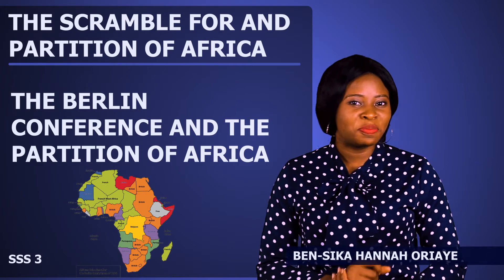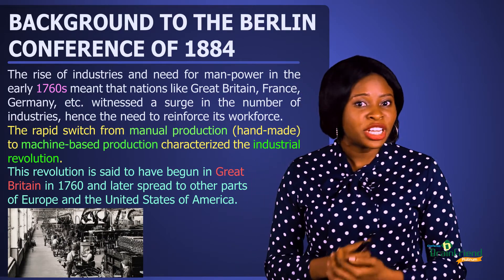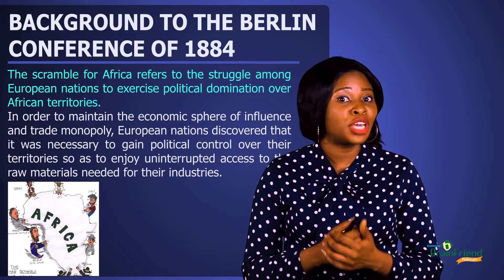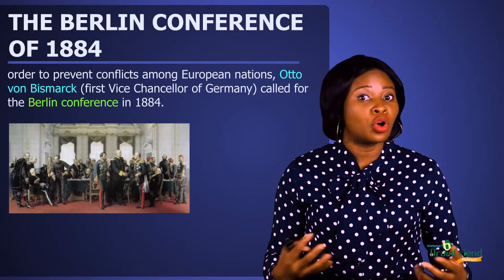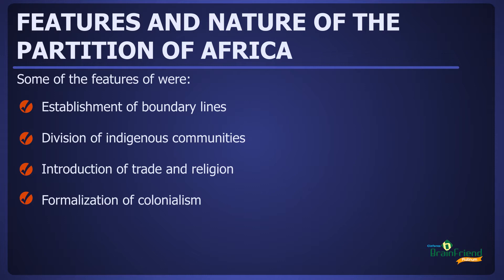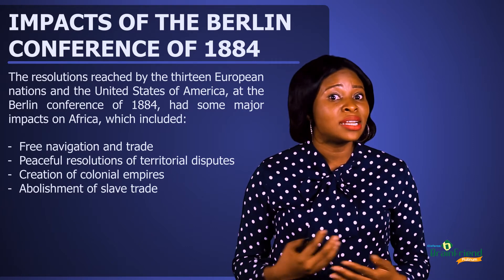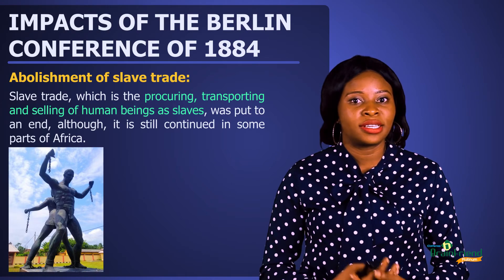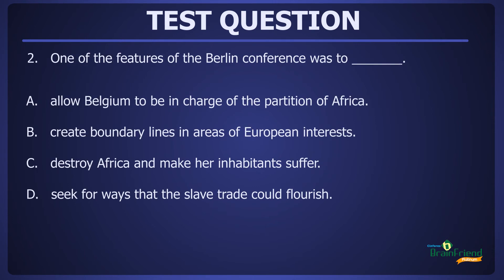The Berlin Conference and the Partition of Africa (History SSS 3)